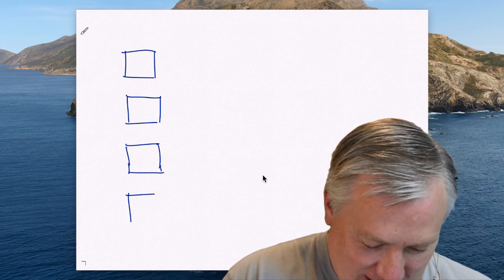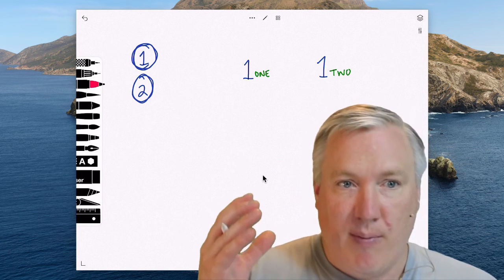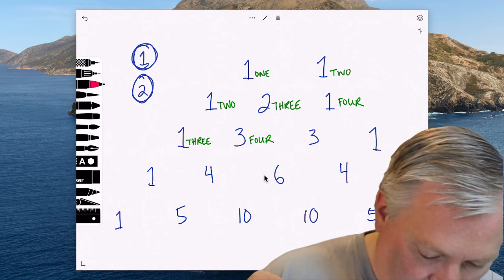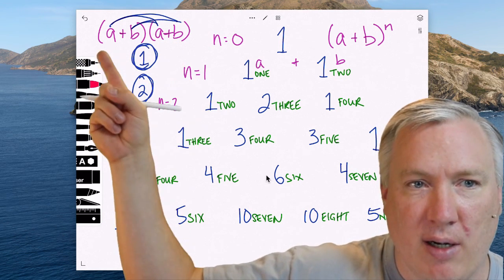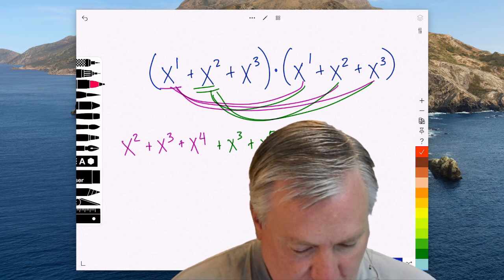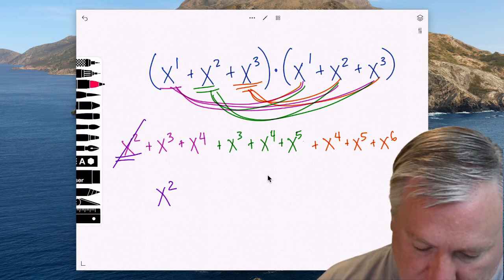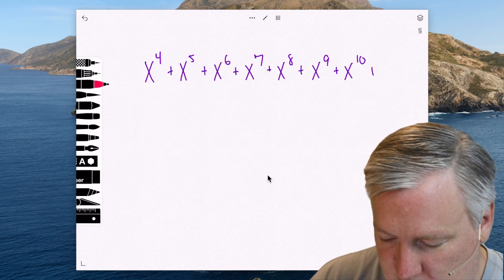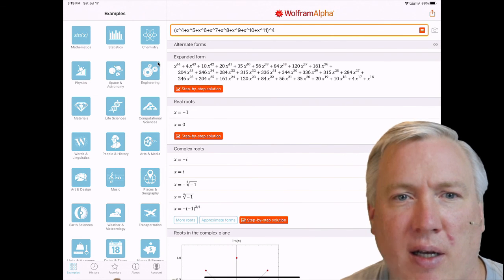Calculating the probability distribution of multiple roles of any die using polynomial distribution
The probability distribution of rolling dice can help you win games and play more strategically, but also can be used to help you create games that are fair and can have exciting, tension-filled moments.

In this video, I show how raising a polynomial to a power can help us quickly find the probability distribution of any number of identical dice.

This problem presented is a simplified version (but functionally identical) of a question posed by a former math teacher of mine, Steve McCully. He has created a fun dice-based game to help students develop the number sense & mental math skills that make it easier to learn advanced math concepts & applications.

While not shown in the video, this method also works for non-identical and non-sequential dice. Just make a polynomial expression in the form x^a + x^b + x^c +... where a, b, c, ... are the values of each side of the die. Do this for every die, then multiply every polynomial expression together.

But that's not all...it also works with dice that have the same value multiple times. For example, if you had a 6-sided die with the numbers 4, 8, 9, 11, 11, 15, you could use the expression x^4 + x^8 + x^9 + 2x^11 + x^15 to represent it - and multiply that polynomial to the polynomial(s) used to model the other dice.